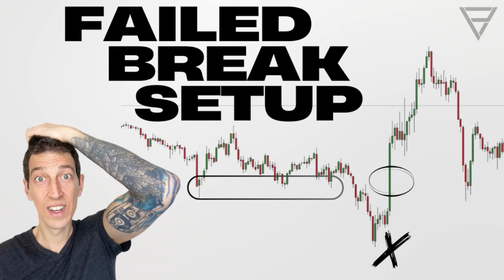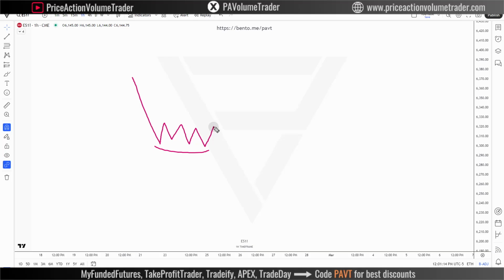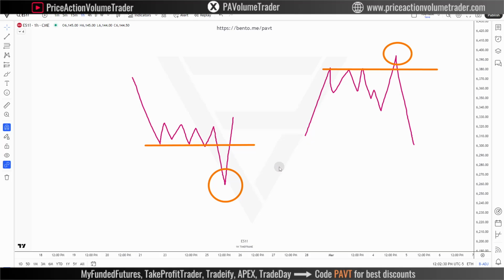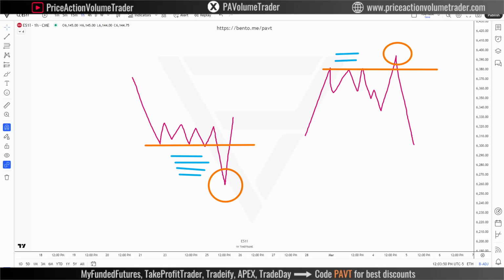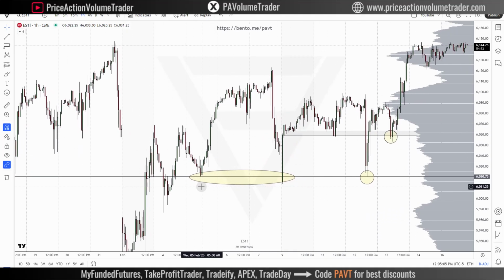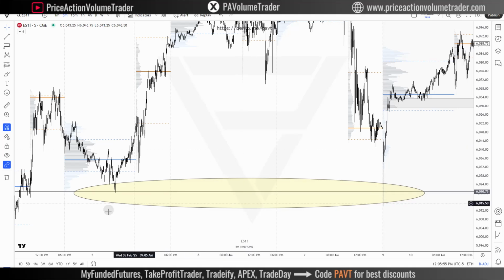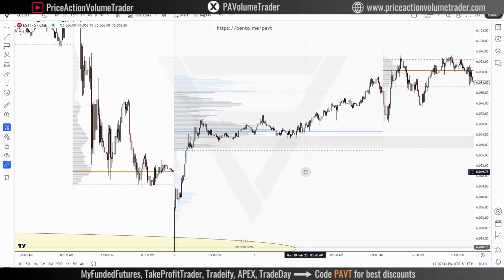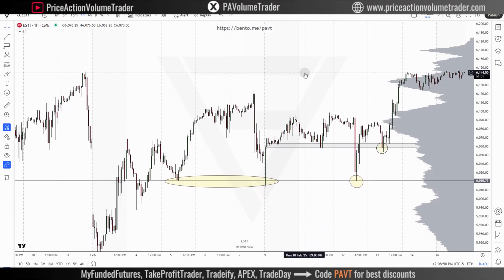Failed Break Setup - Price Action Swing Trading